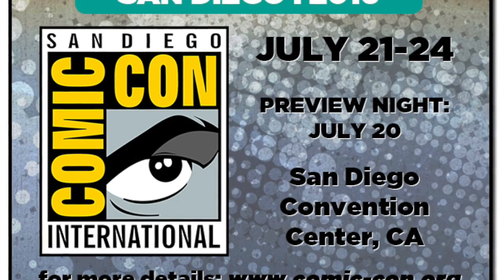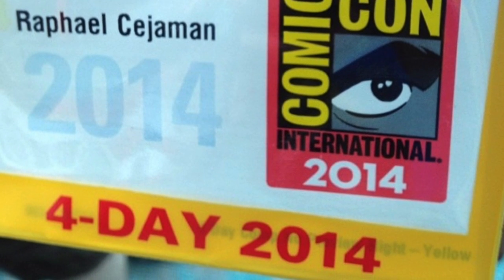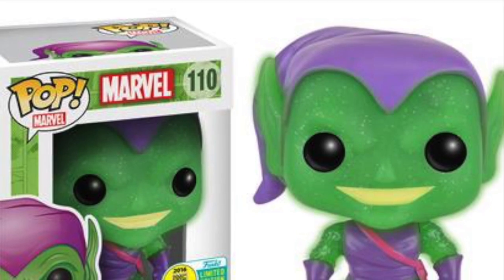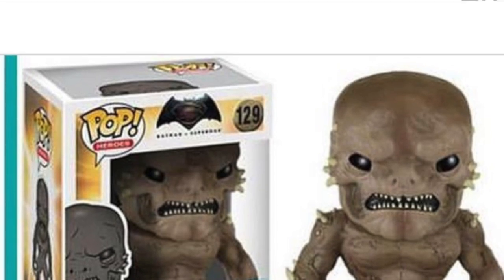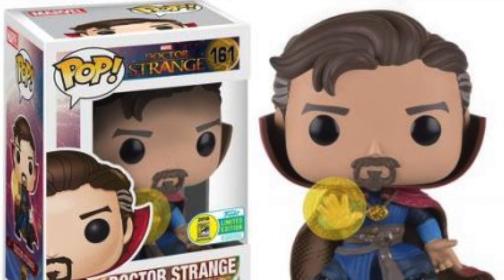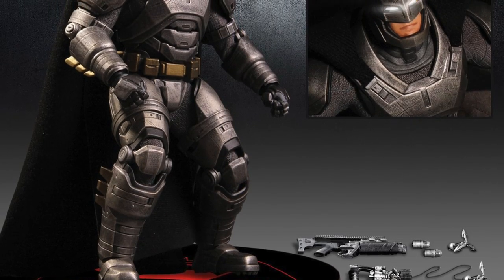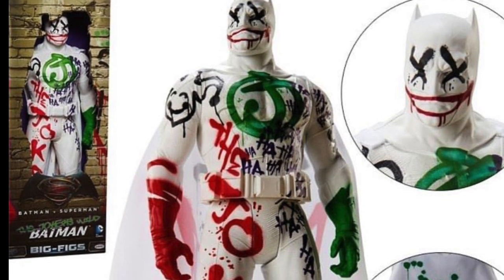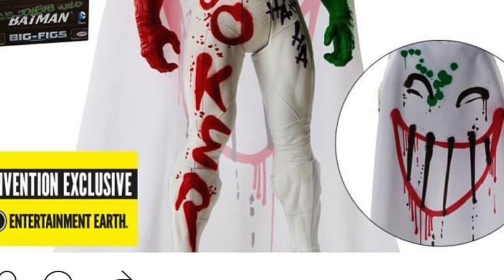SDCC 2016 check list on exclusives